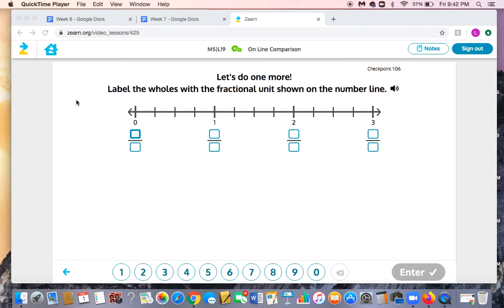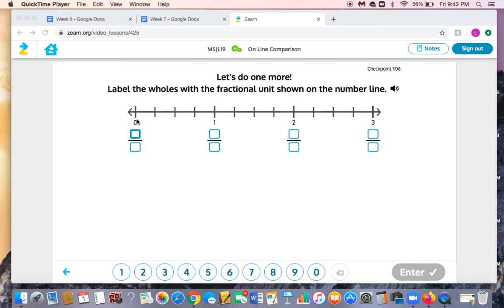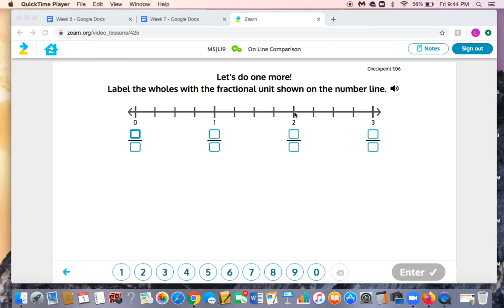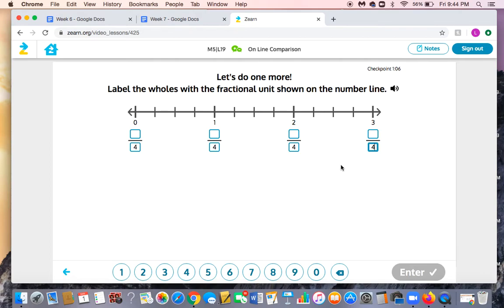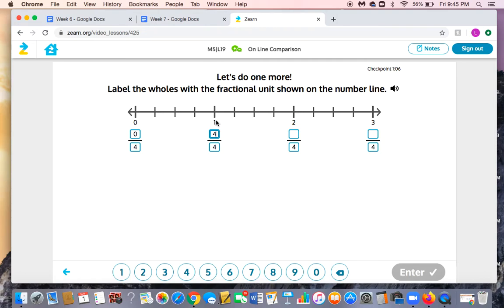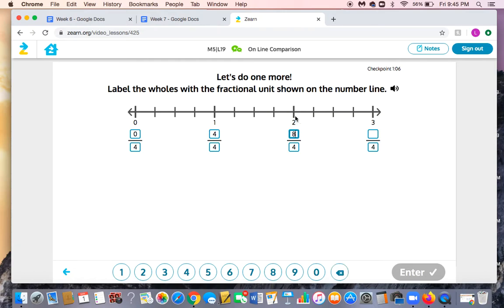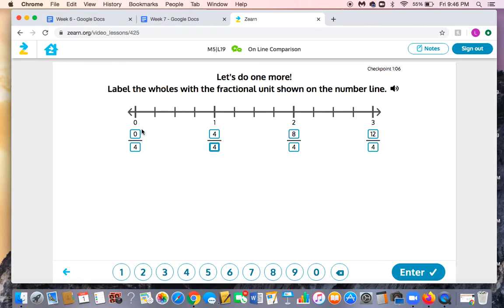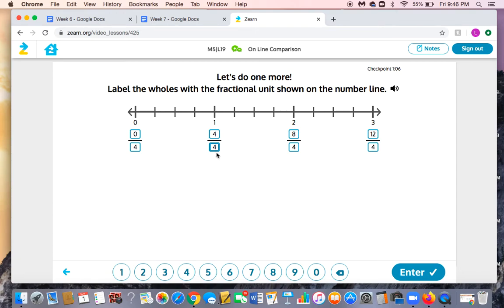number line 1